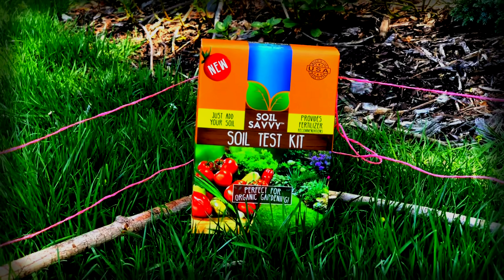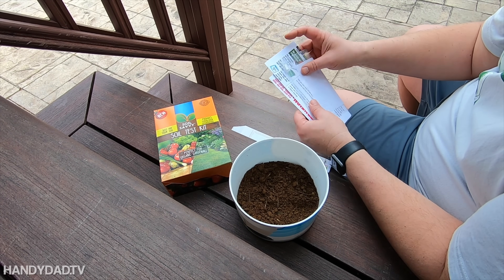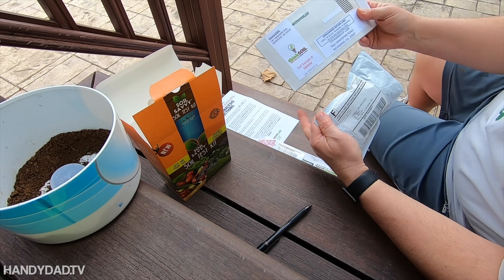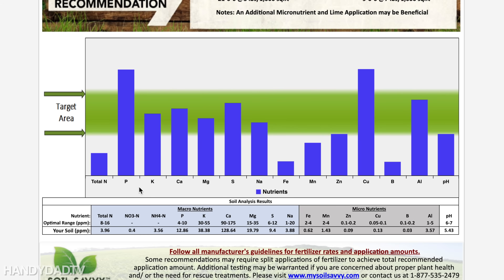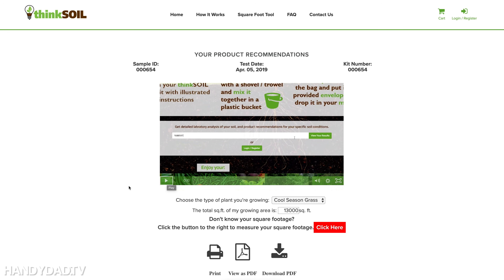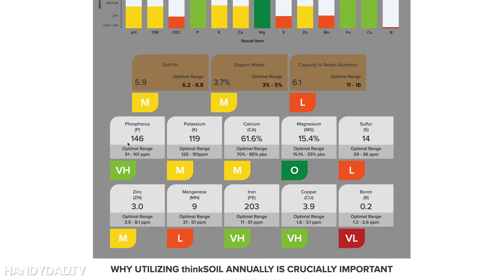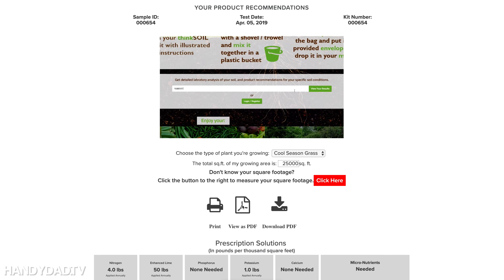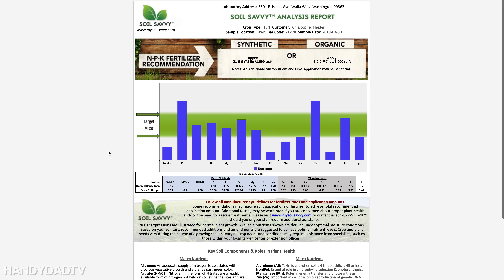Soil Savvy vs. Think Soil | Lawn Soil Testing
This video is an unbiased comparison of two mail-away soil tests: Soil Savvy and Think Soil. I show you the entire process from collection to results.

➤➤Product links:
Soil Savvy
Soil Probe